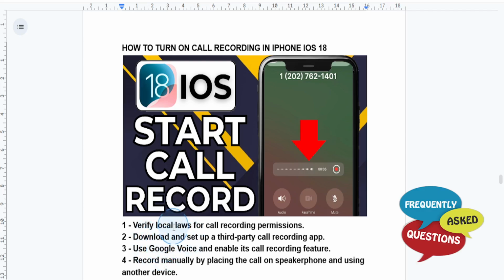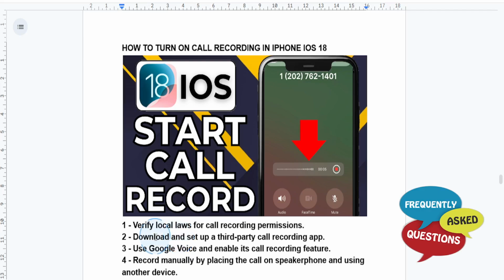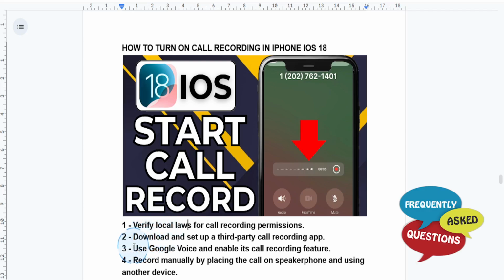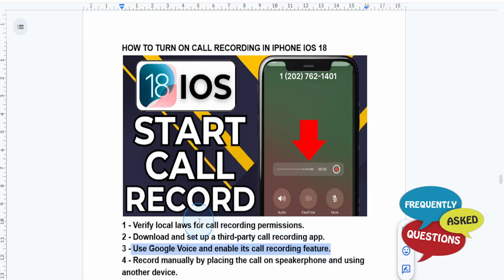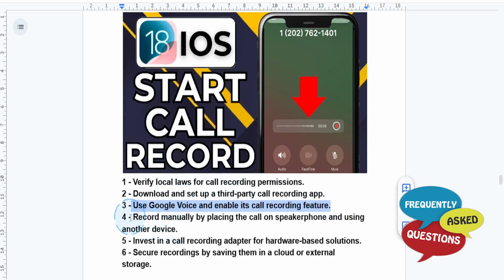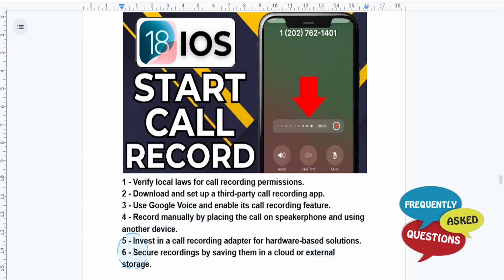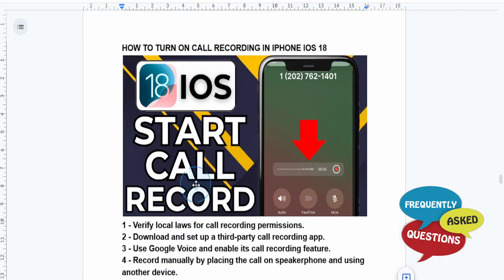HOW TO TURN ON CALL RECORDING IN IPHONE IOS 18 (2026)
HOW TO TURN ON CALL RECORDING IN IPHONE IOS 18

In this video we show you HOW TO TURN ON CALL RECORDING IN IPHONE IOS 18. If you want to know HOW TO TURN ON CALL RECORDING IN IPHONE IOS 18 then this is the perfect tutorial for you.